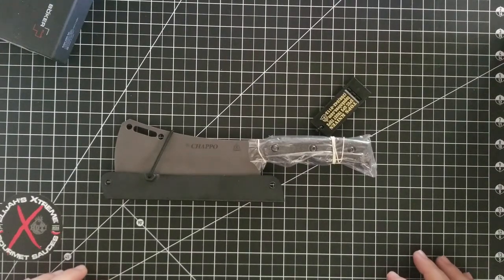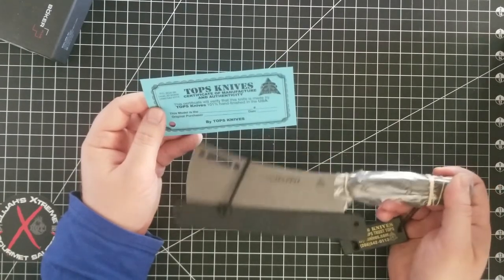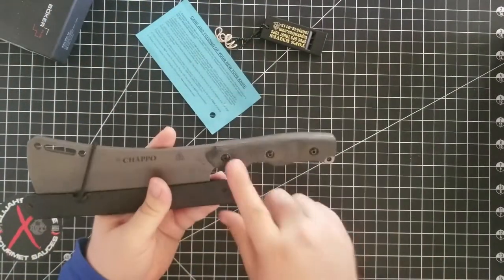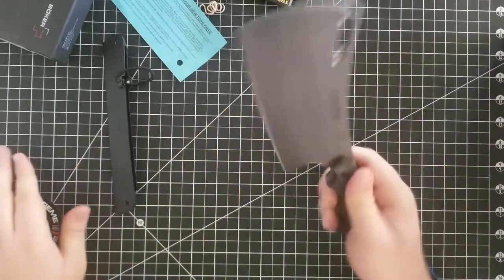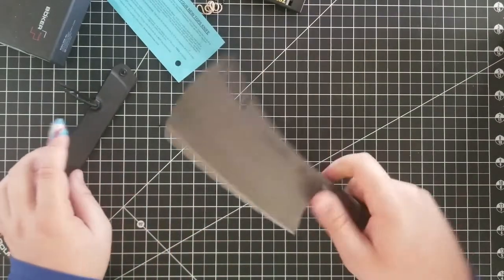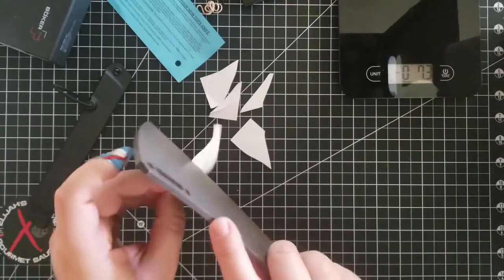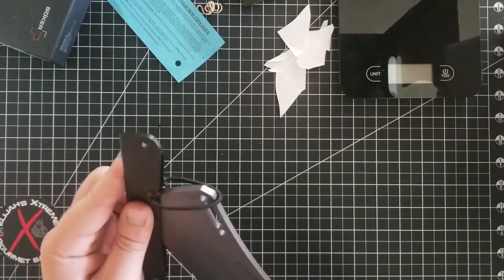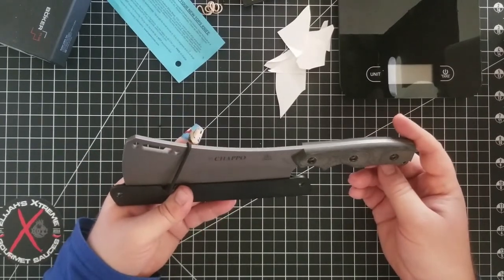Tops El Chappo - Initial Impressions *Warning, slight blood* (It's sharp!)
First look at the El Chappo by Tops. Play it cool with the elastic on the sheath. Slide the elastic off first, then remove sheath. I uh. showed you what not to do! Yeah...that's it!

Awesome heavy cleaver that will be able to handle any task you may have.

I paid for this with my hard earned money(and blood apparently).  I am not endorsed by anyone.